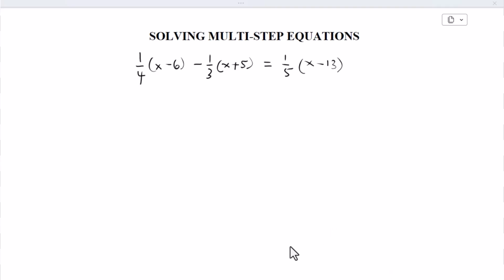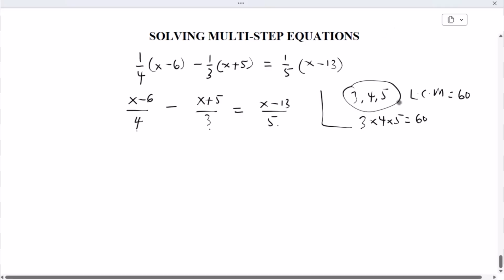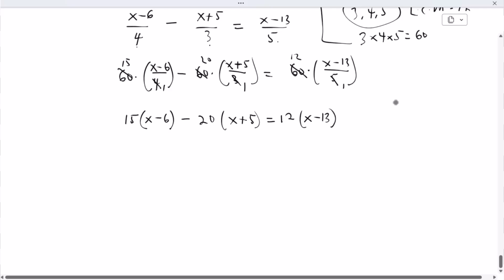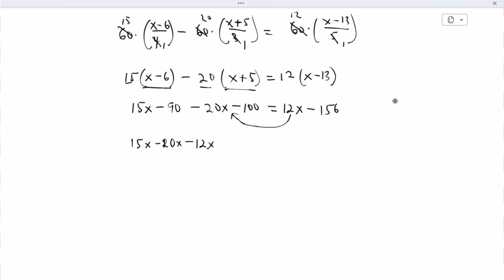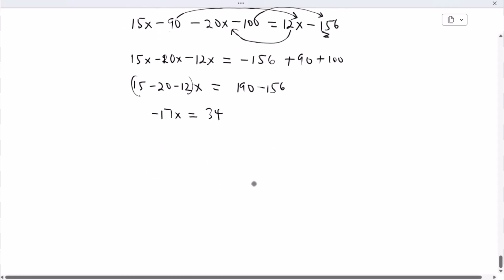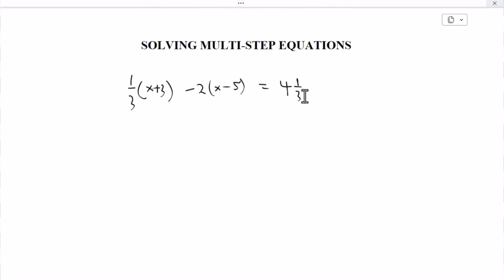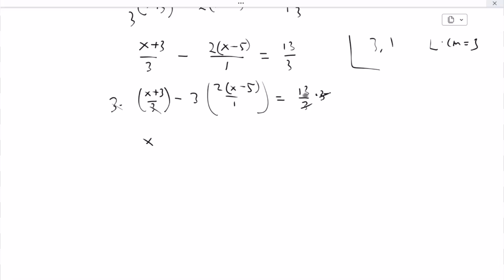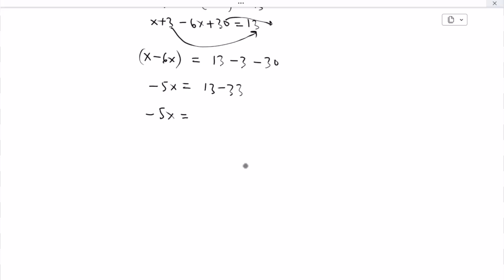How to Solve multi-step equations| Maths made easy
Learn how to solve multi-step equations with ease!
We’ll simplify, combine like terms, and isolate the variable — step by step.

Perfect for Class 9–12 math.